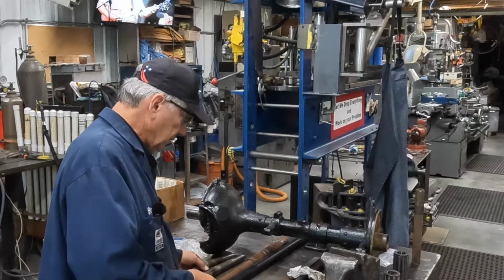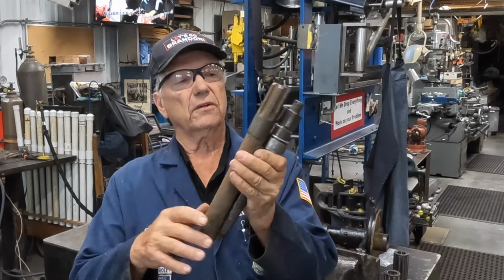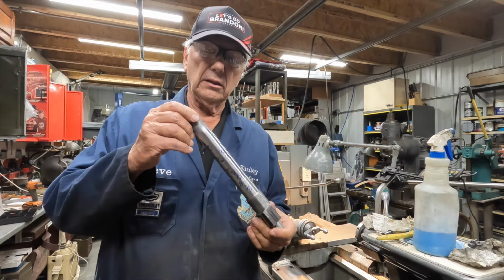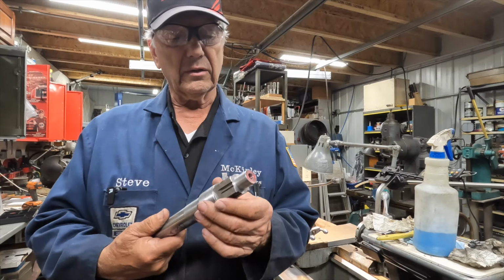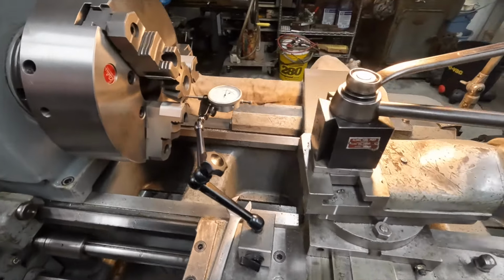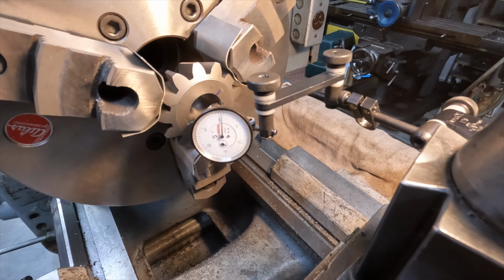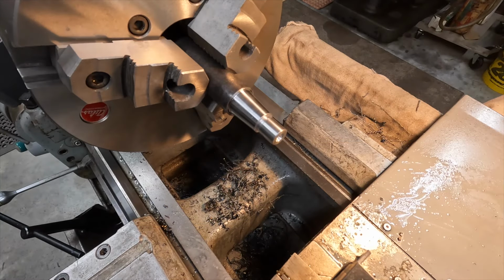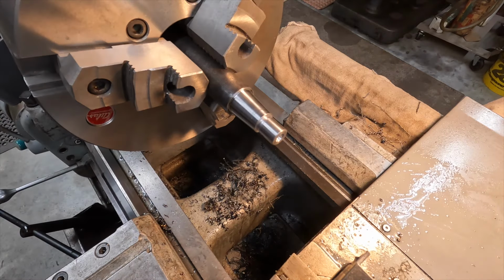1914 Chevy Pinion Gear Shaft Part 1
In this video, I demonstrate how I go about making a new pinion gear shaft for my 1914 Chevrolet !